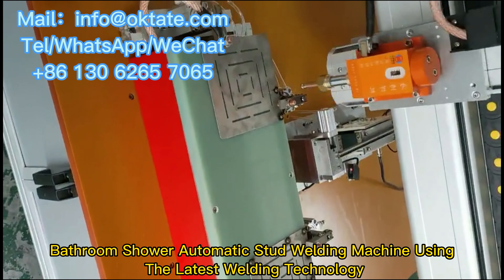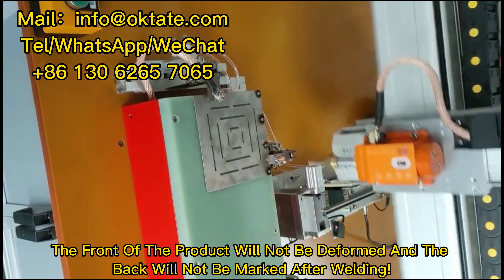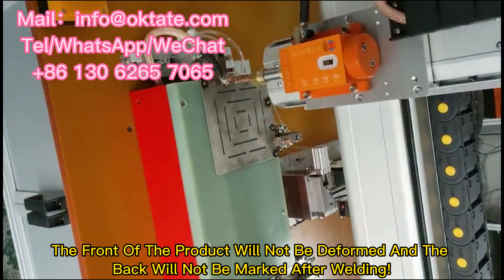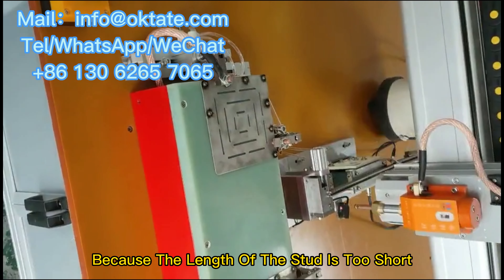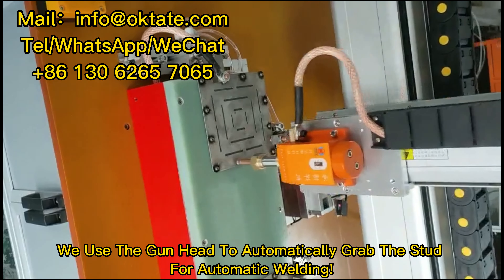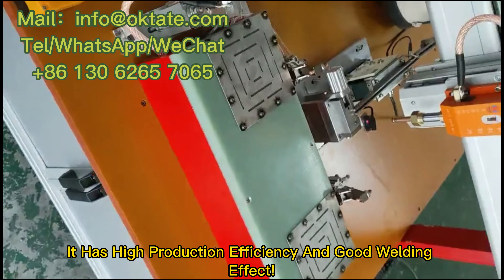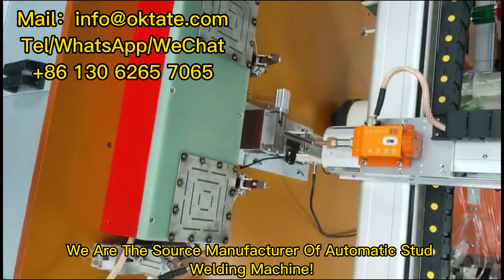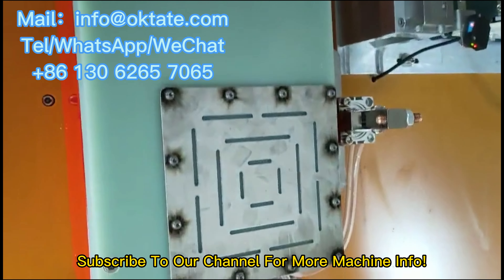TATE Bathroom Shower Automatic Stud Welding Machine Manufacturer Price In India Philippines Malaysia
TATE Bathroom Shower Full-automatic Stud Welding Machine Source Manufacturer, We Can Customize All Kinds Of Semi-automatic And Full-automatic Stud Welding Machines For You!
Reduce Costs With Factory Direct Sourcing. Low MOQ, OEM/ODM Available!
Jack
sales manager
Shower Automatic Stud Welding Machine Price In Pakistan
Shower automatic stud welding machine price in Nigeria
Shower automatic stud welding machine price in the list
Shower automatic stud welding machine price in Sri Lanka
Shower automatic stud welding machine price in Bangladesh
Shower automatic stud welding machine price in Delhi
TATE Bathroom Shower Automatic Stud Welding Machine Manufacturer Price In India Philippines Malaysia,used stud welding machine for sale,stud welding machine price,portable stud welding machine,stud master welding machine,how to weld a threaded stud,stud machine gun,stud welding procedure,stud welding stainless steel